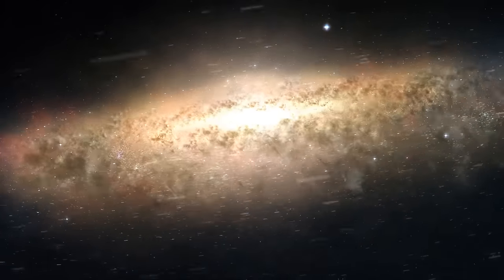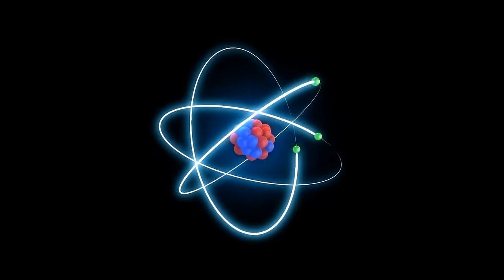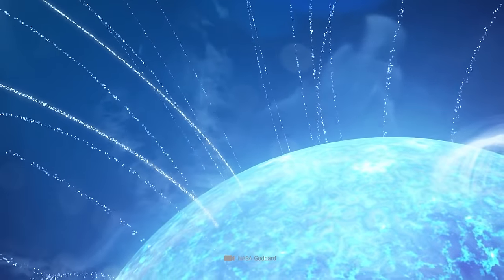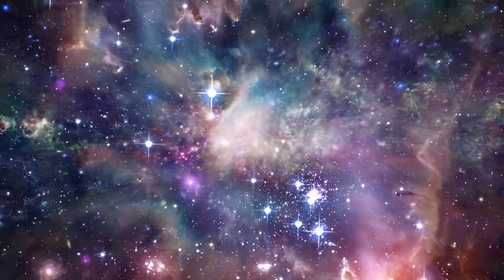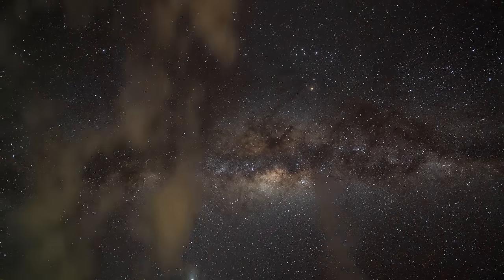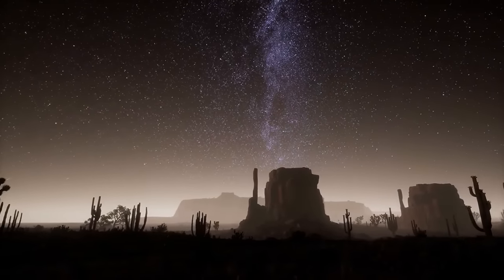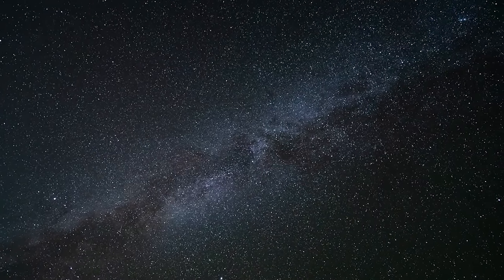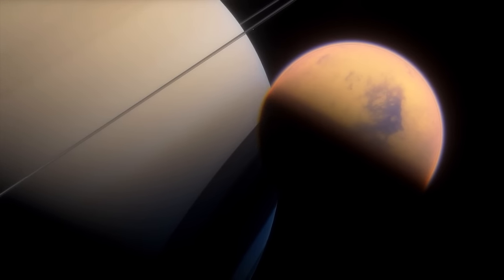Neutron Stars Are Even More Extreme than You Think!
Imagine being able to look directly into the heart of one of the most mysterious objects in the universe: the neutron star! I can tell you right now, neutron stars are even more incredible than you think! What you would see there is beyond the scope of your mind and puts you in touch with forces that your brain simply cannot comprehend. These fascinating objects are incredibly dense, fast and absolutely deadly. But where do neutron stars actually come from and are they really a serious threat to us?